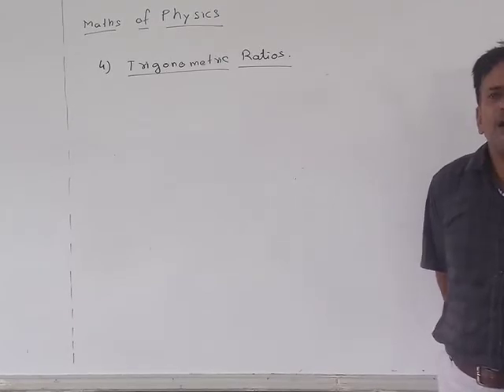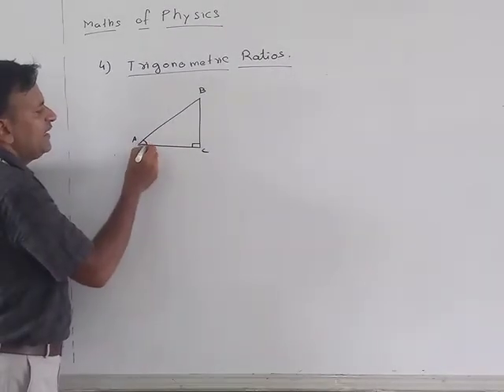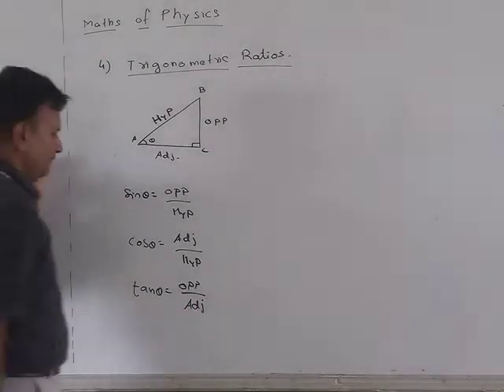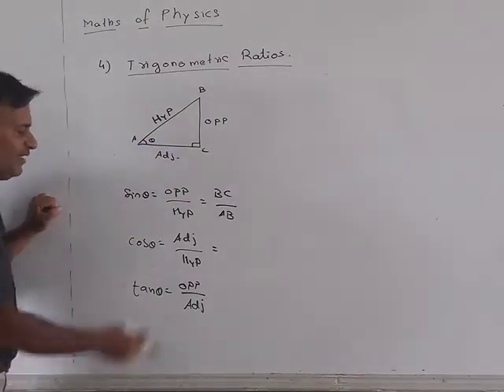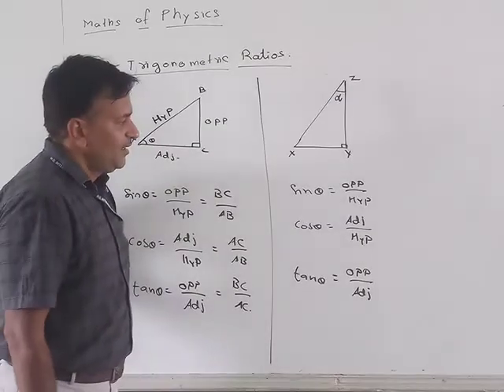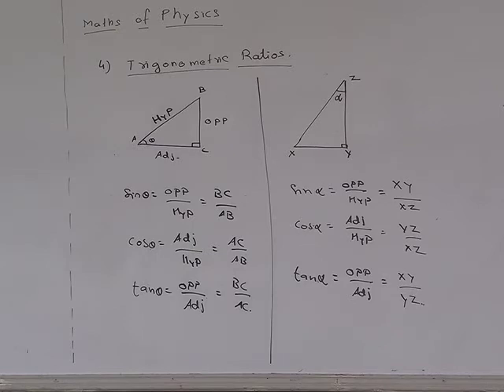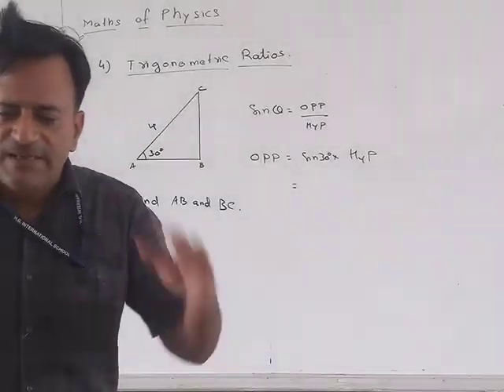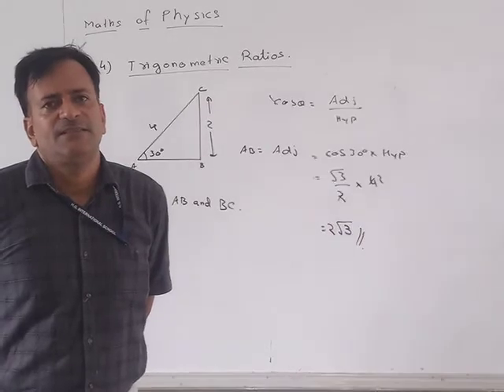11.0.3 trigonometric ratios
Basic revision of trigonometry